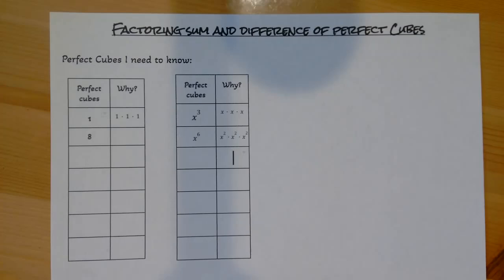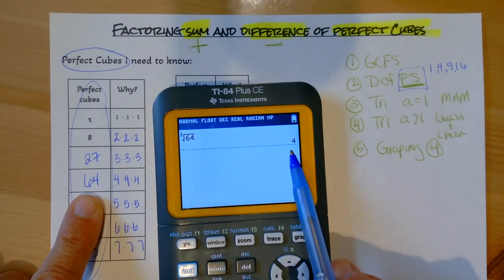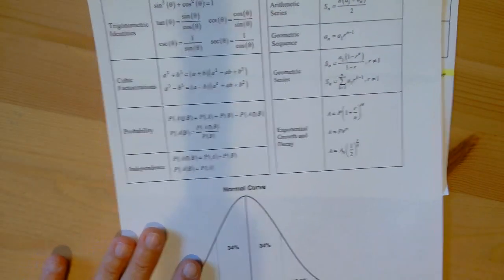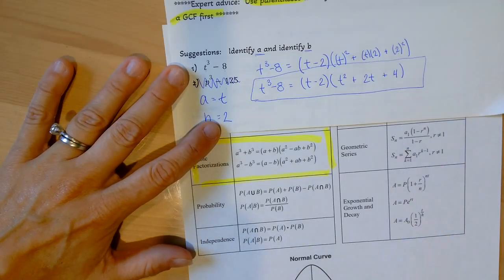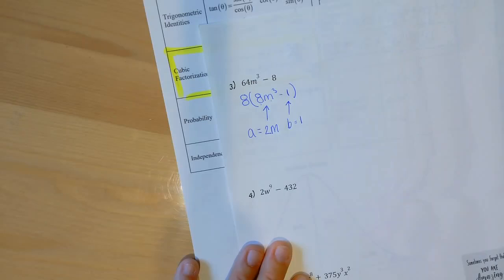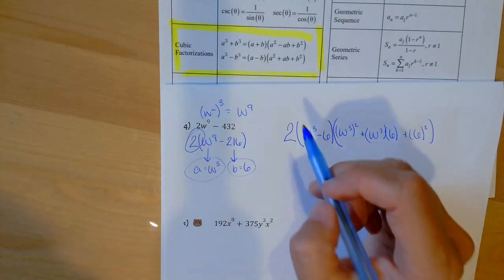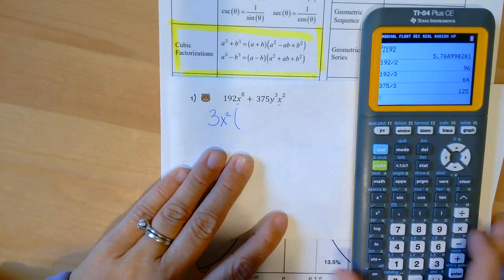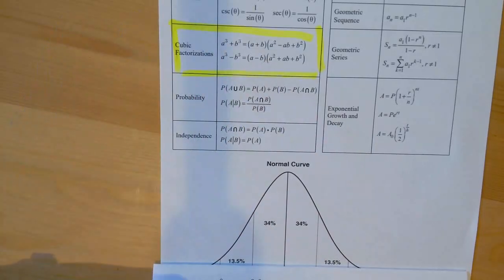Factoring Perfect Cubes